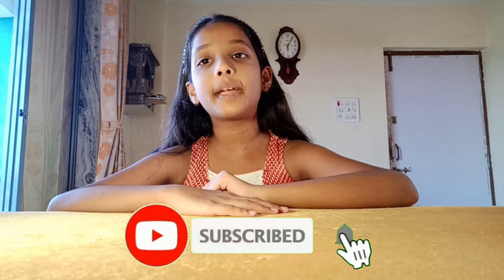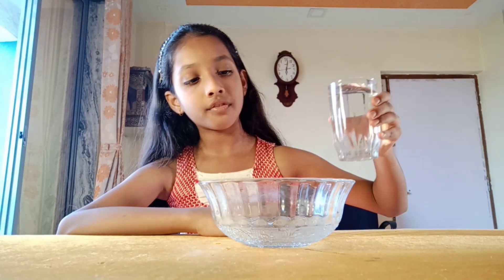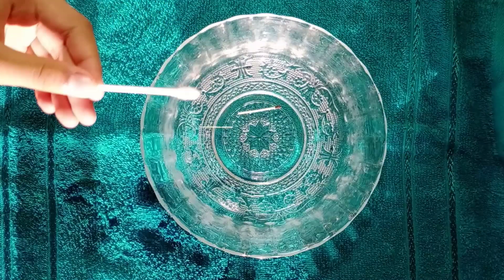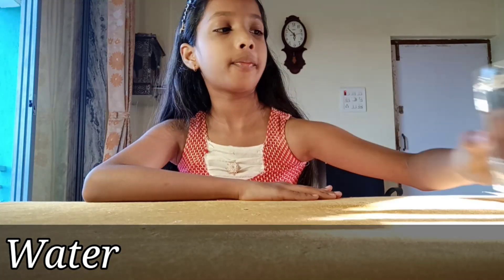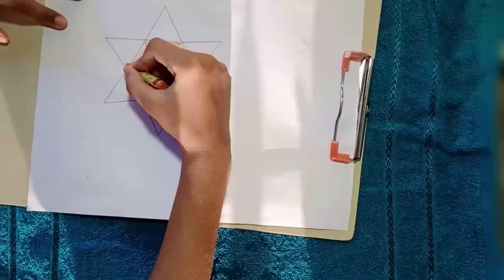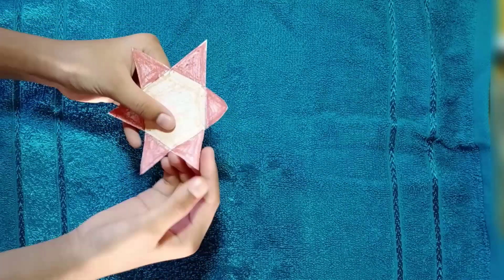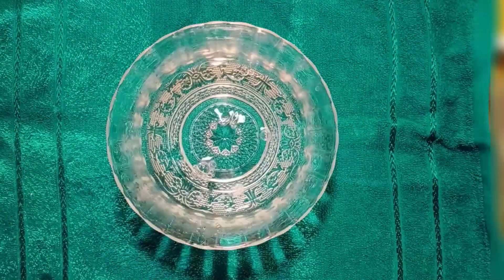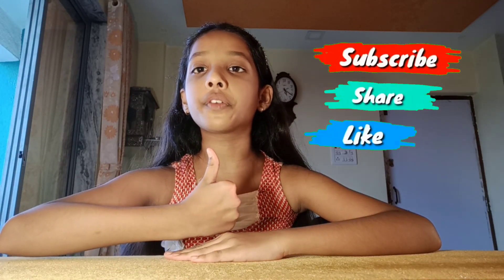Crazy 2 Experiments To Do At Home || Lockdown Experiments ||DIY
Hello, Guys Welcome to channel. Everyday we make some easy and creative experiment that you can do at home. Today we are going to do 2 Easy experiments with water and some material that you have at home.
1. Speed Boat
2. Floating Paper Rose

* Our target is for 1000 subscribers, please support to complete it.